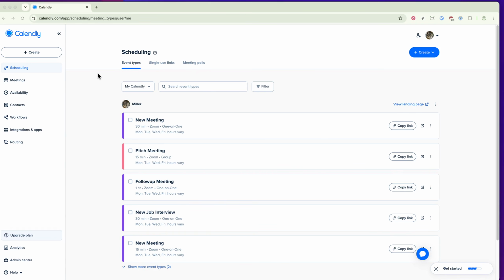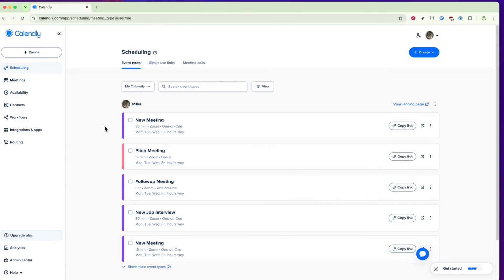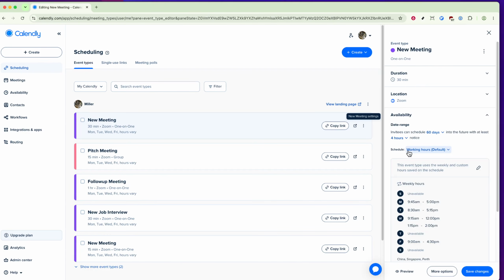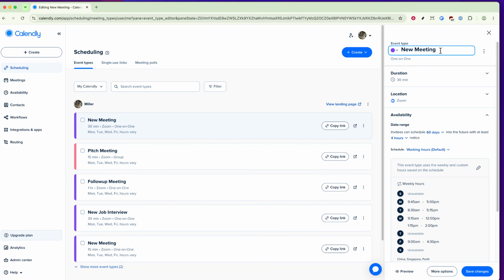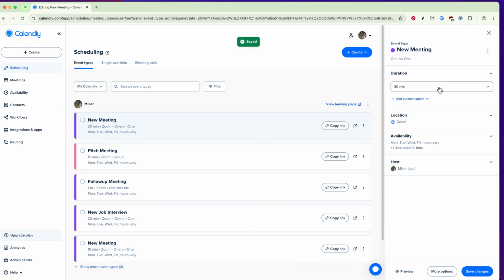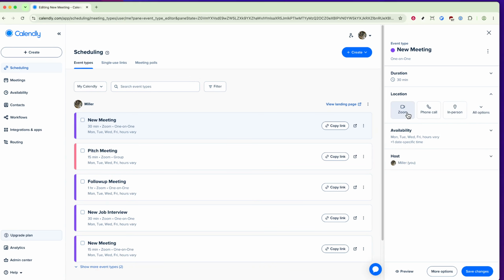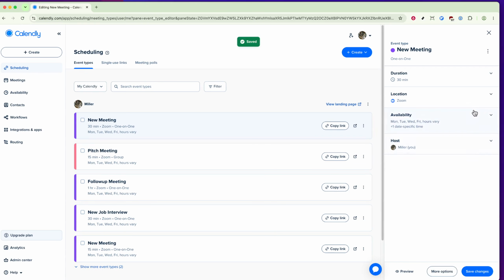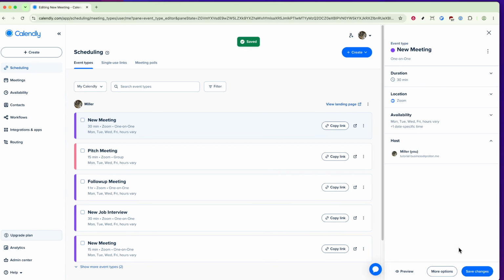How to Edit Calendly Event (Step-By-Step) [2026 guide]